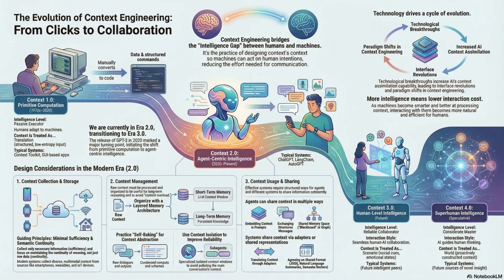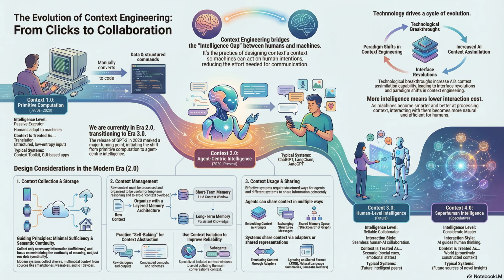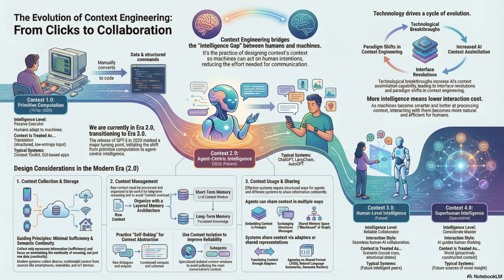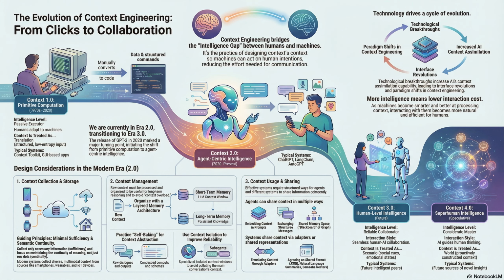Context Engineering 2 0: The Context of Context Engineering